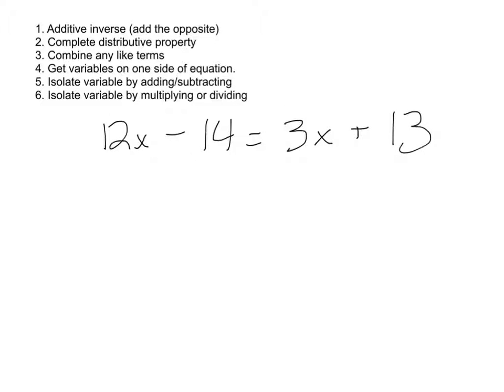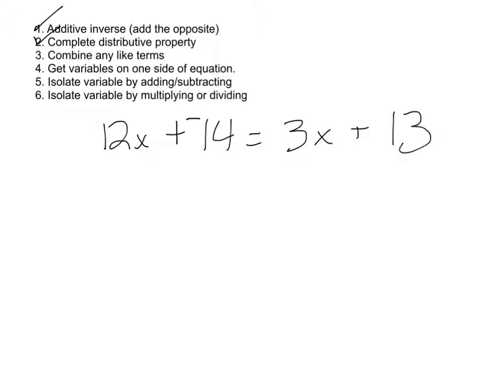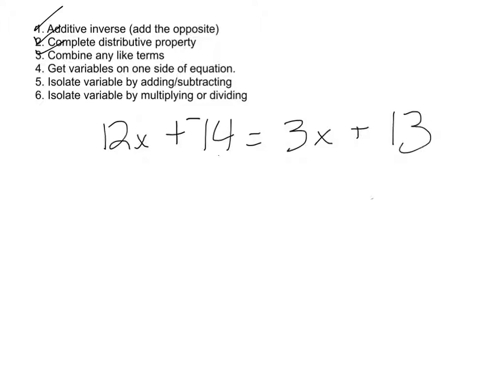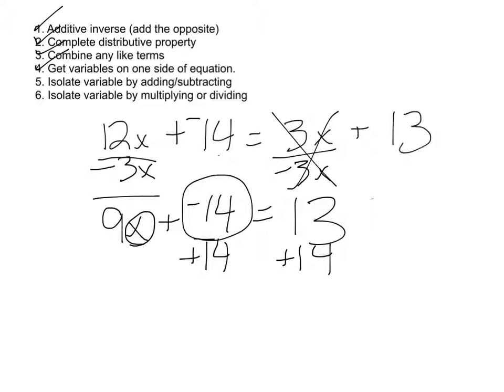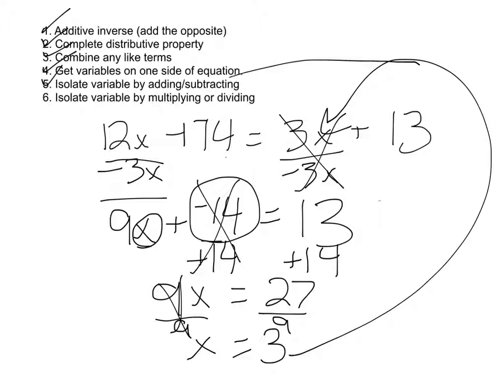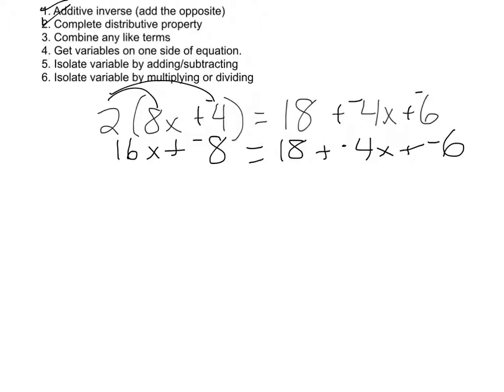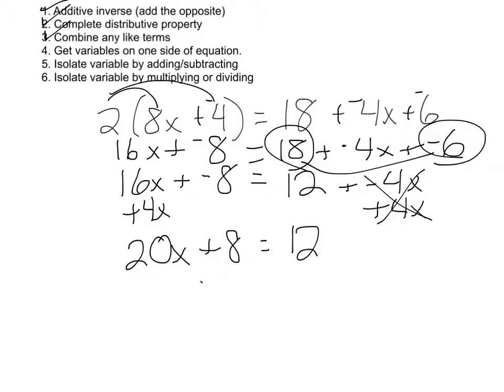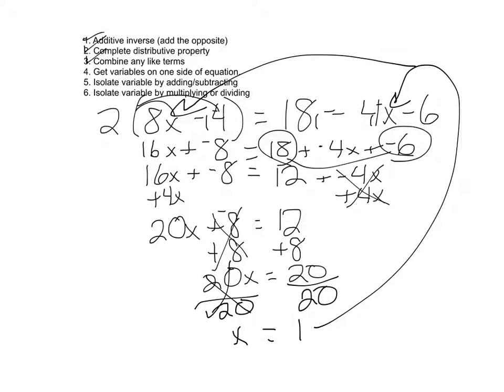Solving multi-step equations